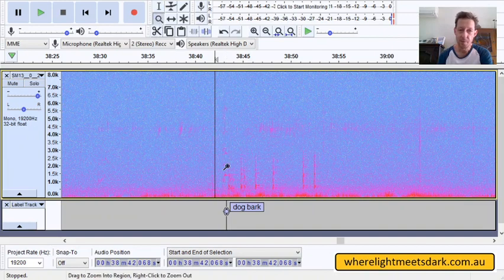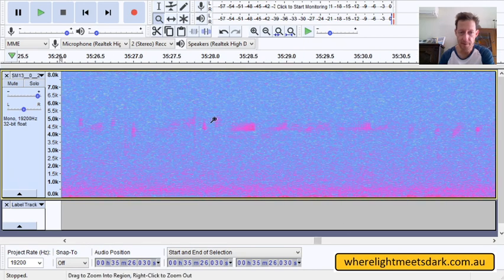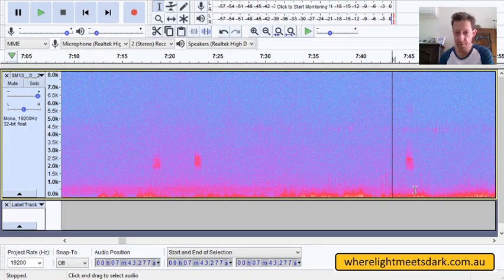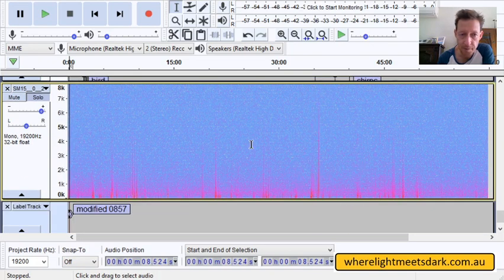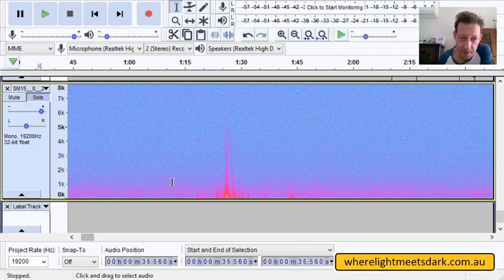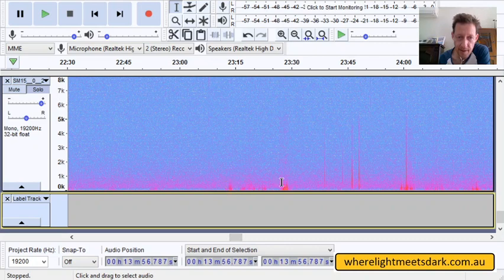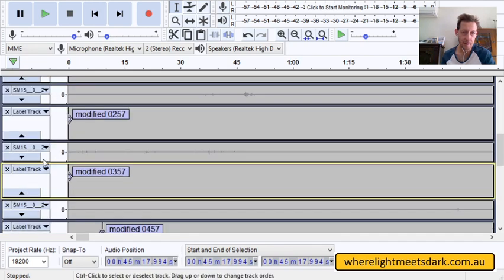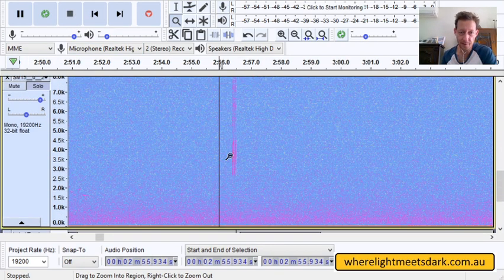Listening for Tasmanian Tigers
In 2019 I placed multiple automatic audio recorders into Tasmanian wilderness - in the hope that one of them might record the calls of the Tasmanian Tiger. In this video I show how I analyse the audio recordings using spectrograms. Every animal call has a signature visual appearance when a spectrogram is generated for an audio file. Using this technique I can visually scan an hour's audio in just a couple of minutes. Animals heard in this video include Eastern Barn Owl, Crescent Honeyeater, a Dog's bark, Common Eastern Froglet and Black Currawong.